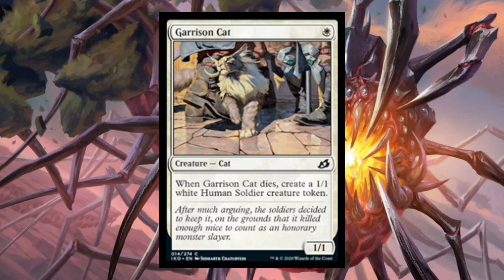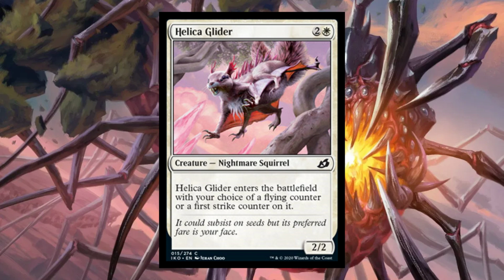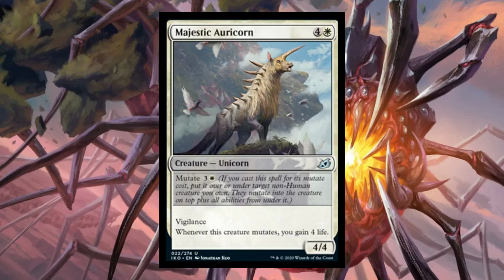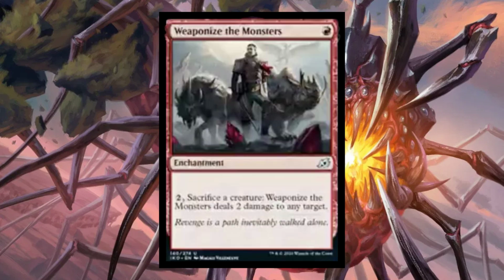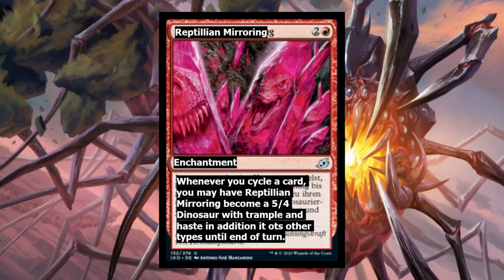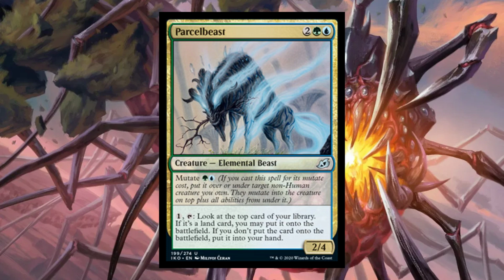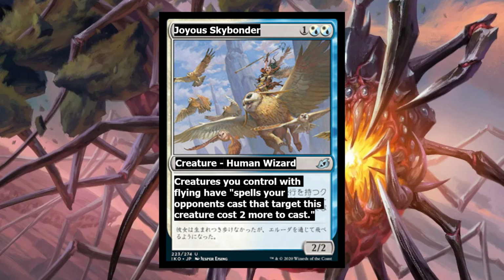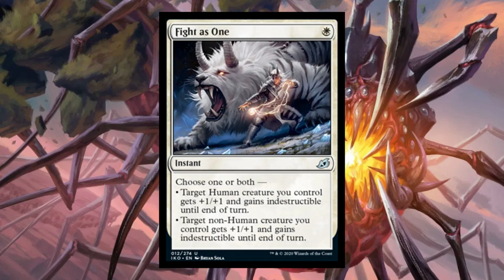More Ikoria Craziness! | MTG Ikoria Spoilers Day 6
It's time for Ikoria's spoiler season! In this video, I break down all of the spoilers that came out today whether they were part of the normal set or a side product. This set is looking awesome with mechanics like mutate, companion, cycling, and ability counters. This is looking epic!